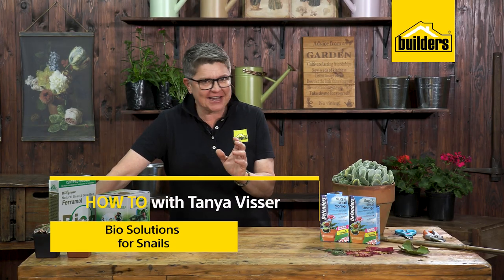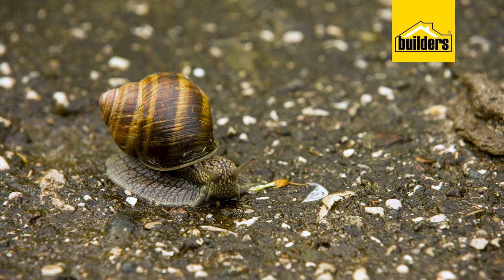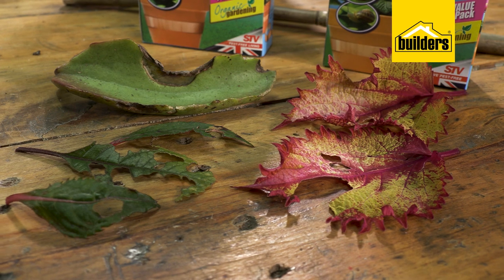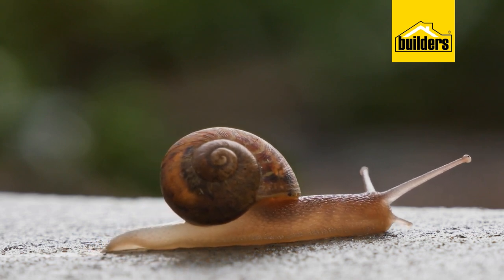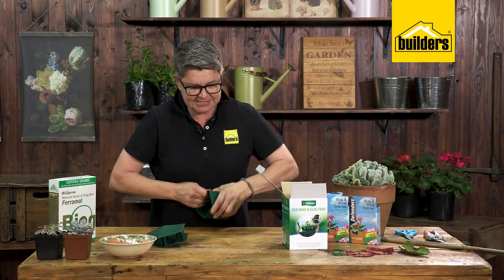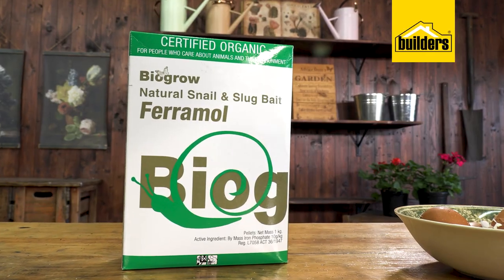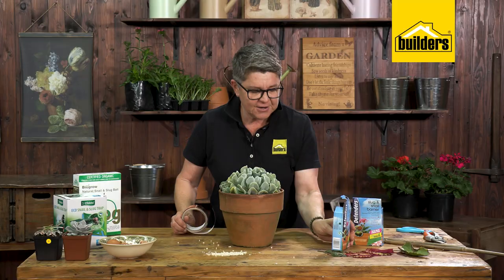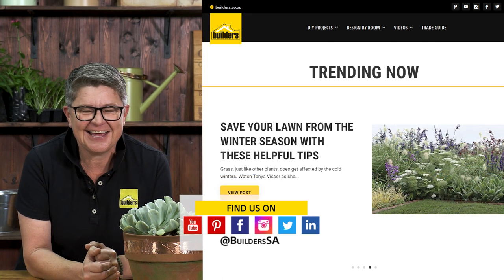Bio Solutions For Snails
Snails can damage the plants in your garden, and here Tanya Visser shares some tips and tricks on how to easily get rid of them, with safe and environmentally friendly solutions. From picking them up and adding them to the compost, to creating a fence around your plants, or by using a product based bio solution.